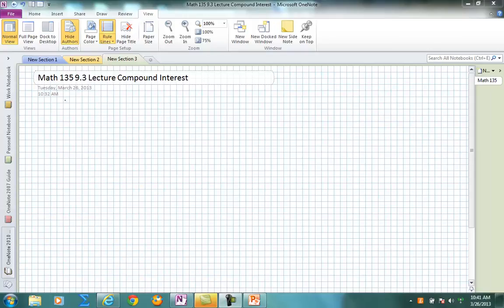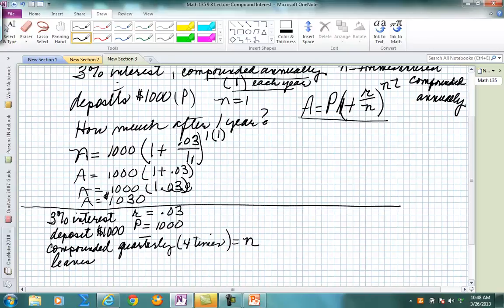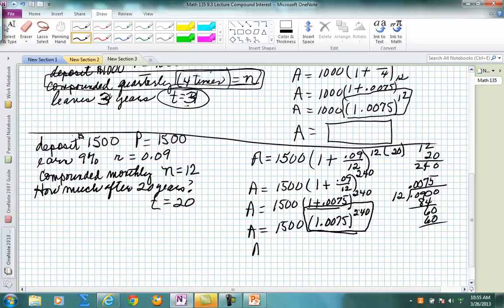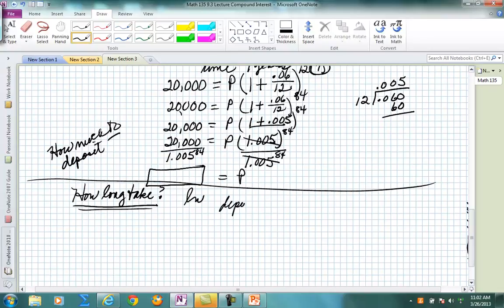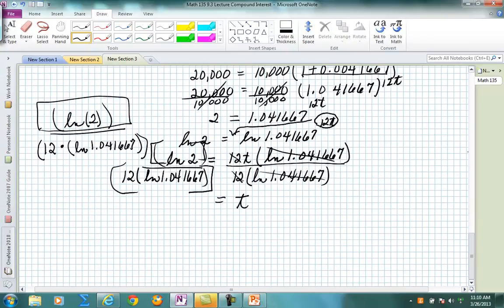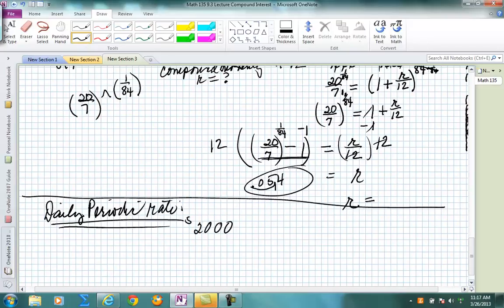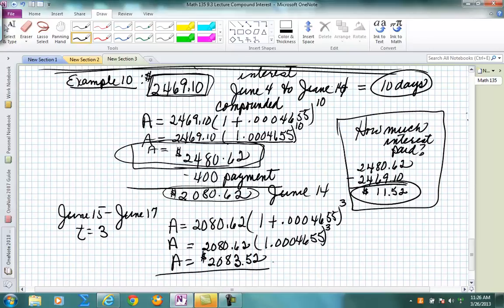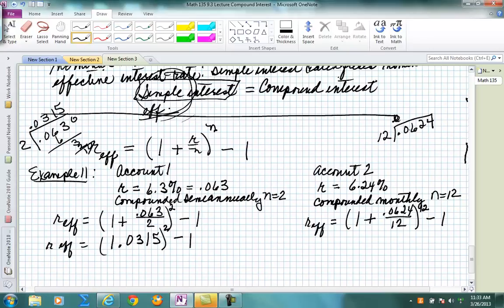Math 135 Lecture 9 3 Compound Interest